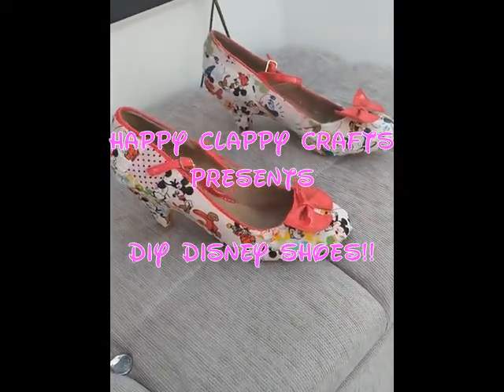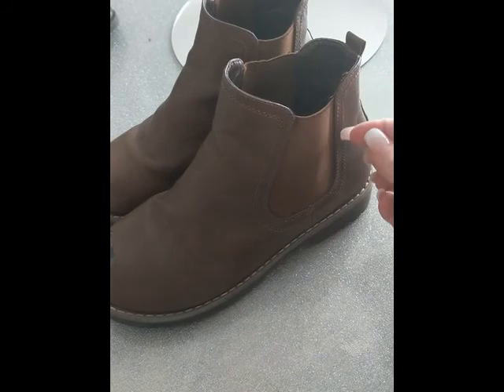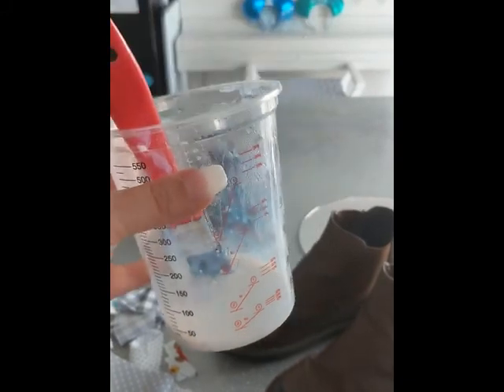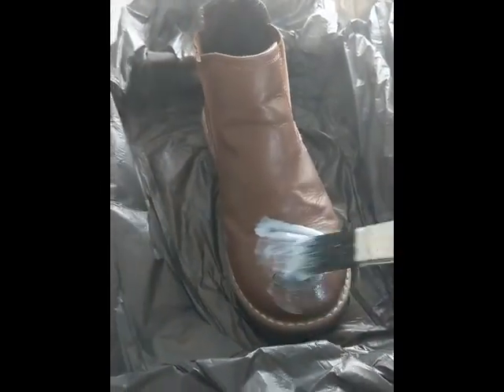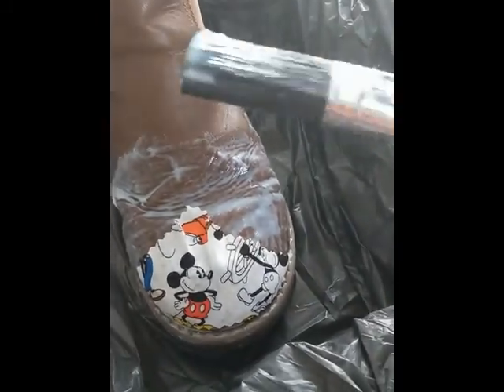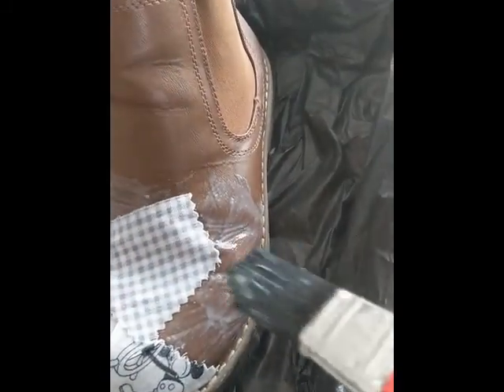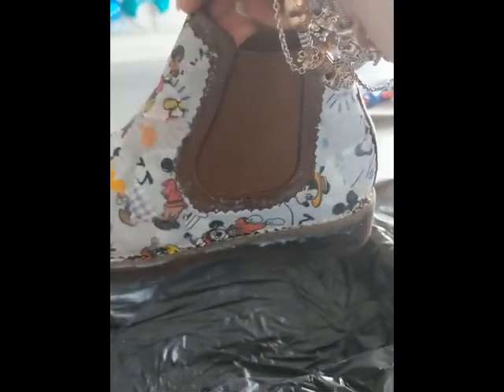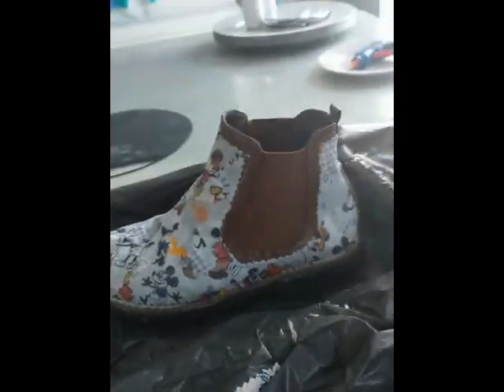Happy Clappy Craft - DIY Disney Shoes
Bespoke Disney Shoes, meaning you can have Disney Shoes to match EVERY SINGLE OUTFIT you own!!  Super easy... no sewing and properly cute!!!